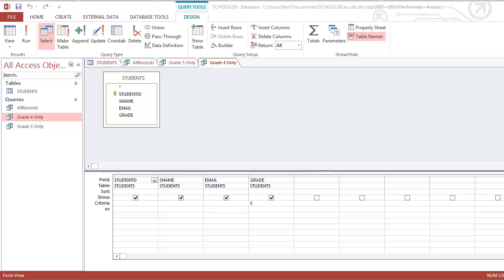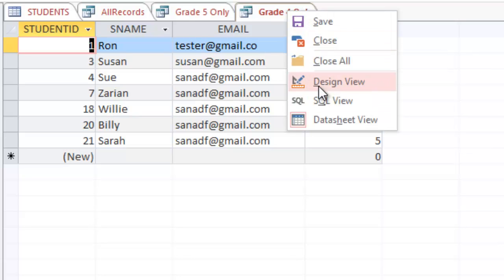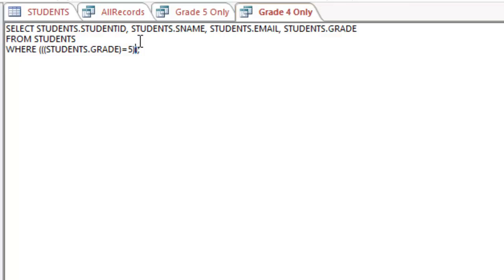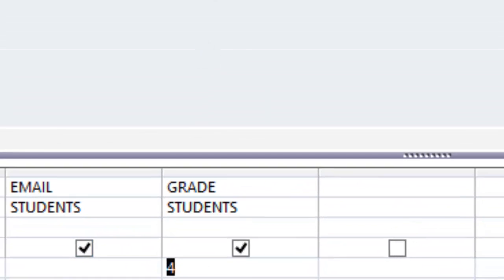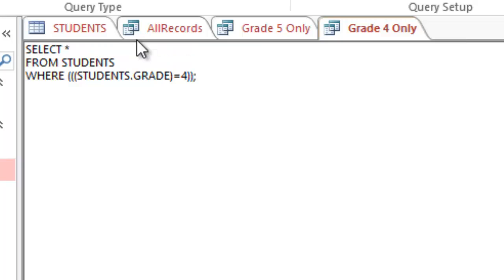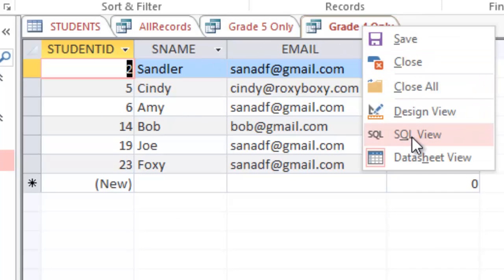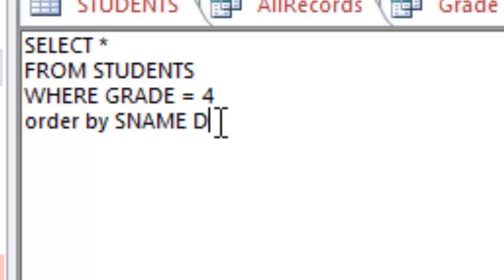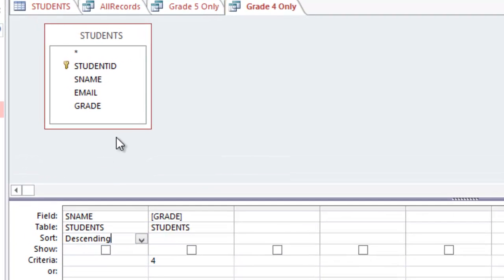Microsoft Access Tutorial #5 - Modifying queries under the SQL view